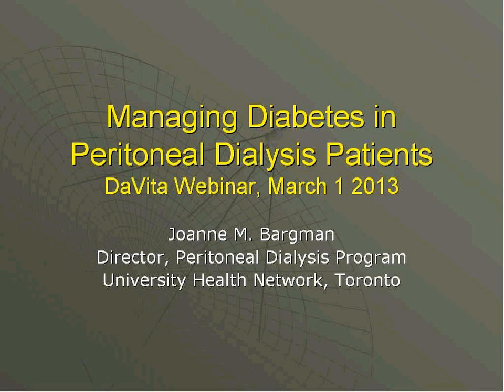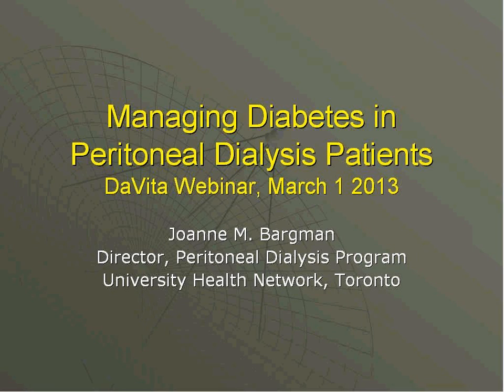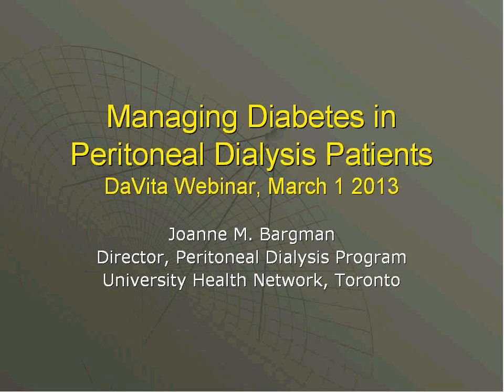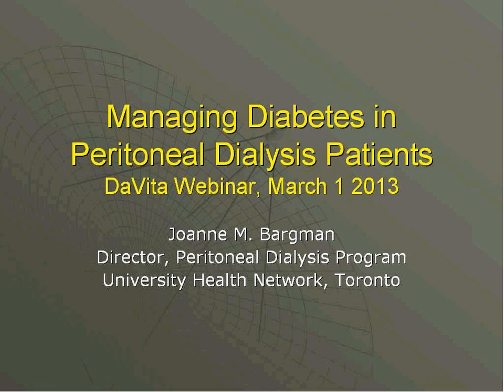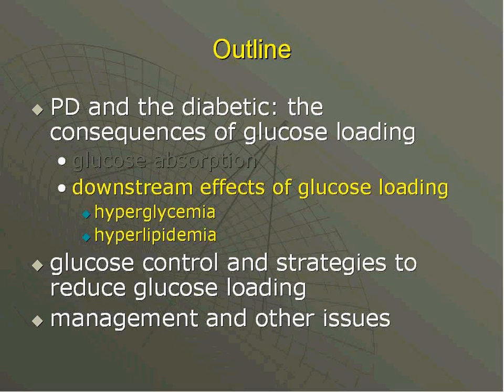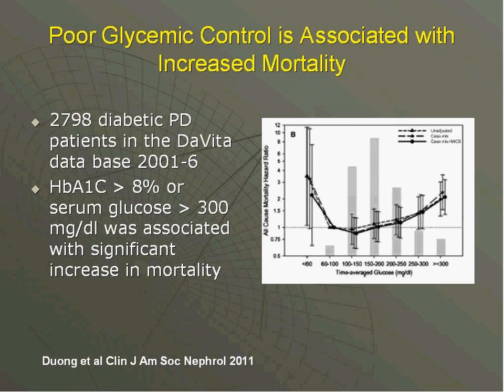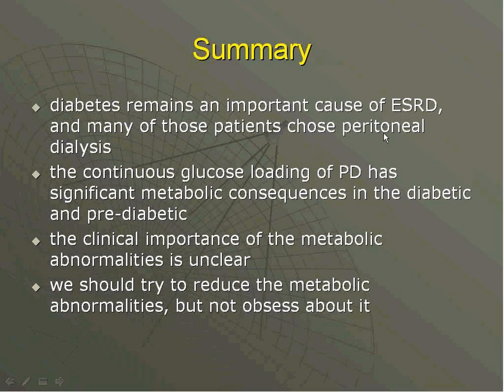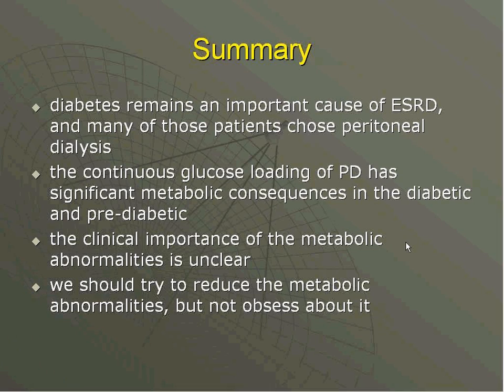Managing Comorbidities in PD Patients Diabetes by Joanne Bargman, MD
for more information on DaVita's dialysis treatment options.

Glucose loading—glucose absorbing across the peritoneum—is a potential complication in peritoneal dialysis (PD) patients with diabetes. Find out more about the consequences of glucose loading and how to control glucose levels and reduce glucose loading in this webinar, led by Joanne Bargman, MD.